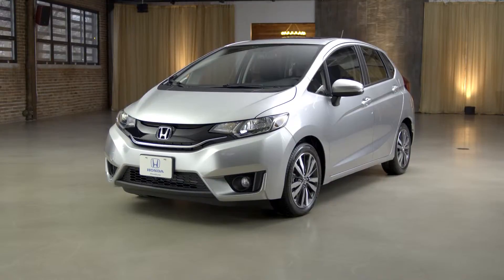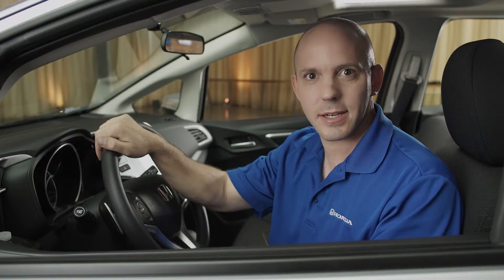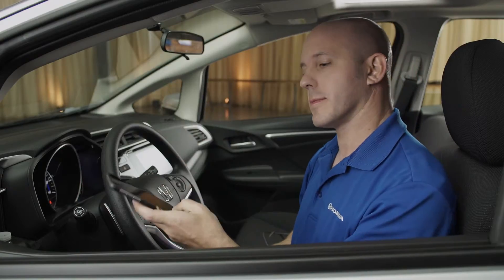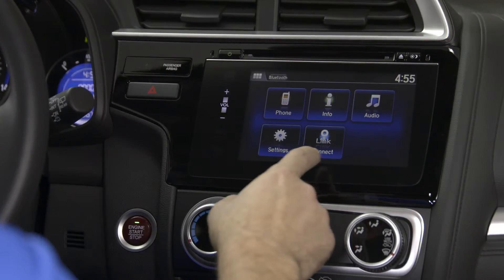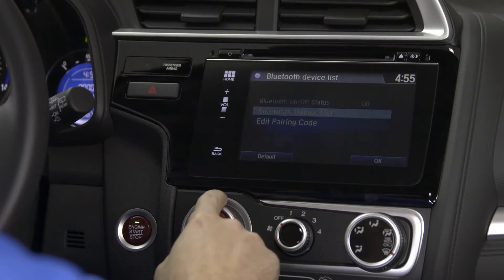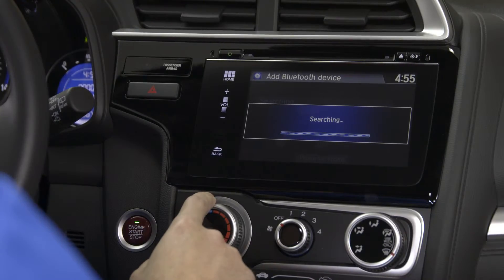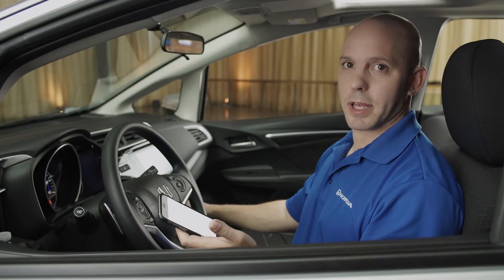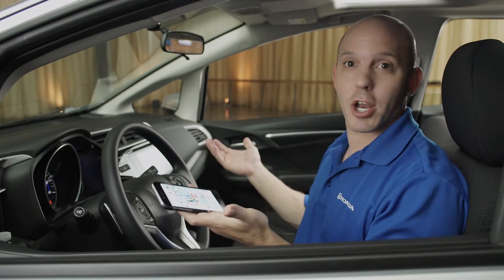Bluetooth Audio | 2016 Honda Fit | Cole Honda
Watch our tips and tricks for the 2016 Honda Fit Bluetooth audio.